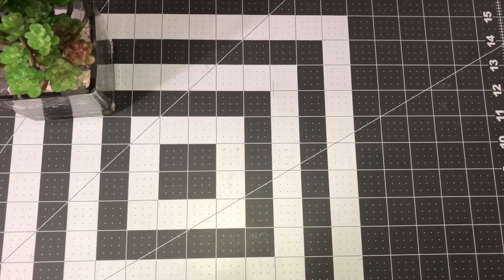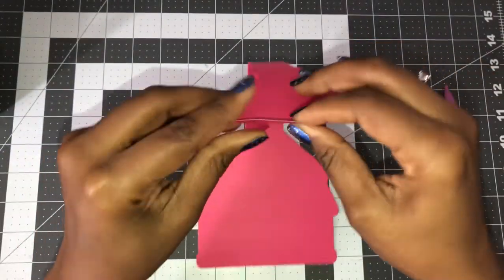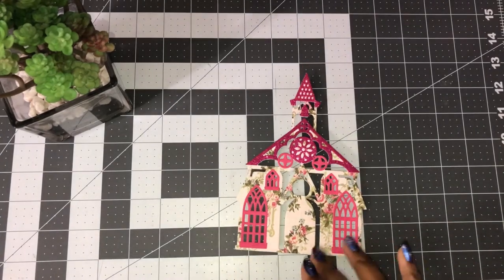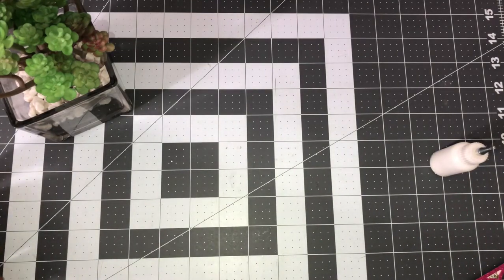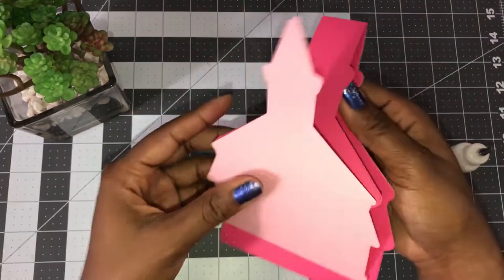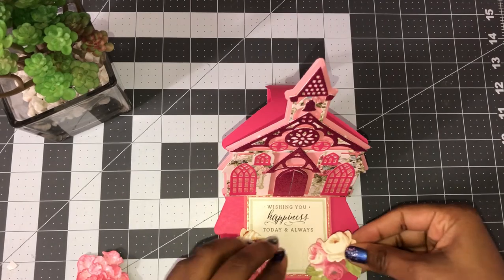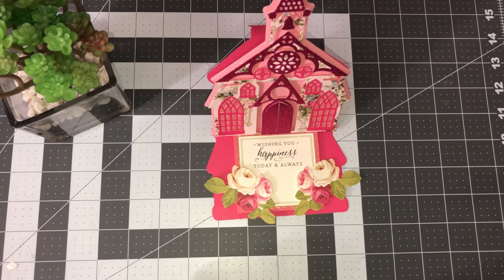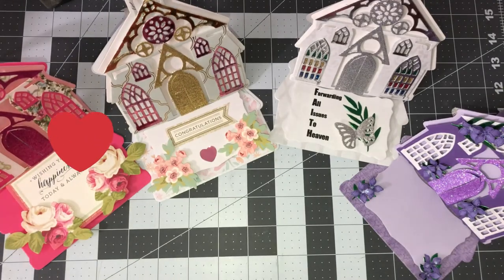Anna Griffin Church Easel Dies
Craft with me and let's make some beautiful church easel cards.